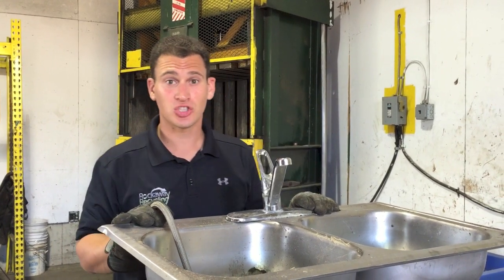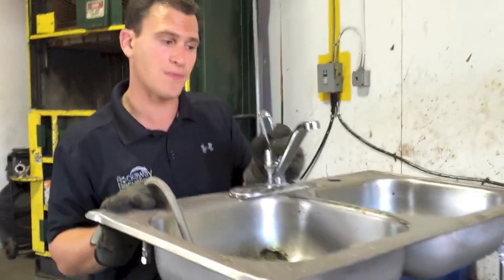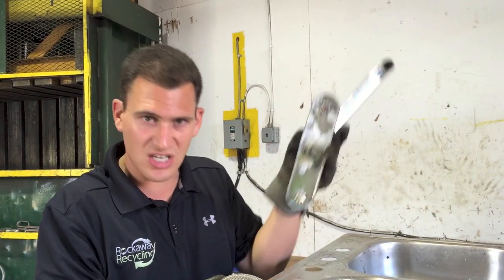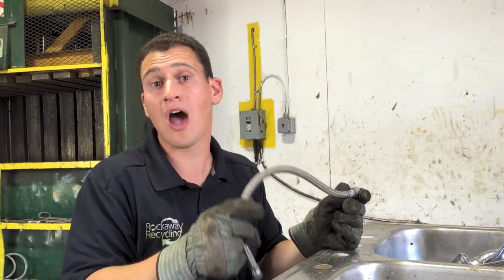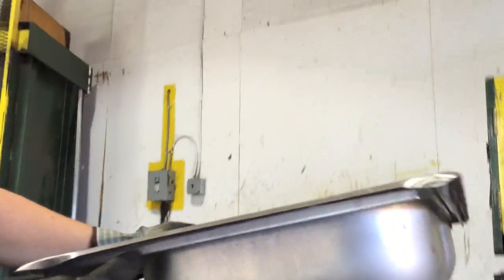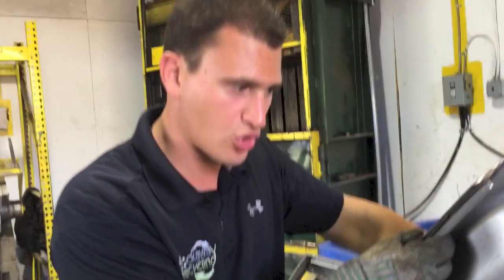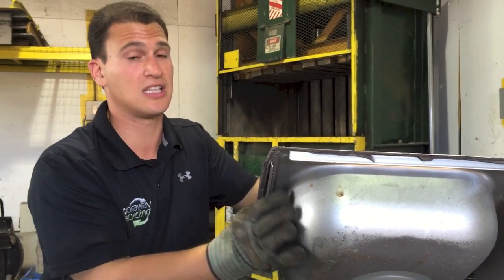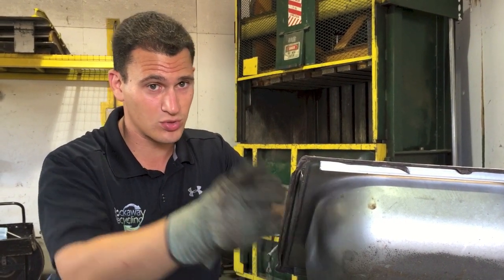Scrapping Stainless Steel Sink & Brass Faucet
Report Your Scrap Prices - If you are looking to scrap a sink there are a few things to keep in mind. Be sure to remove the brass faucet, stainless steel hoses, and be sure to remove the steel along the side of the sink to get a clean stainless steel price.